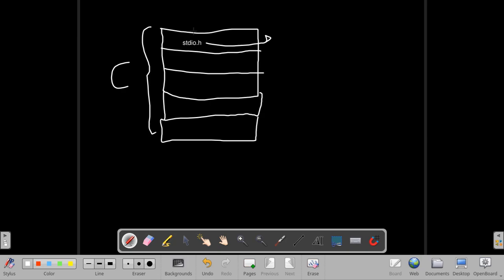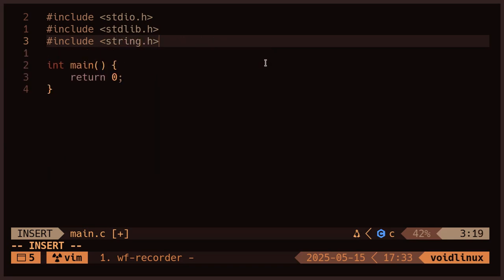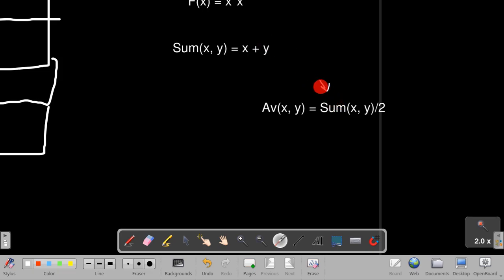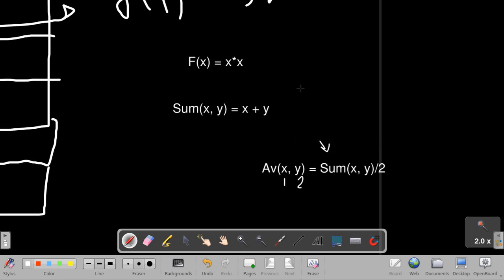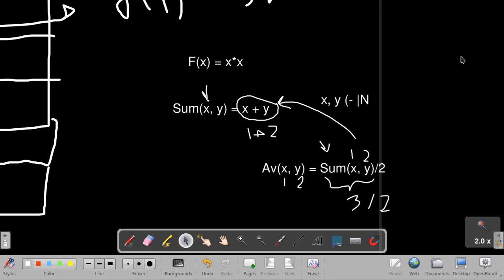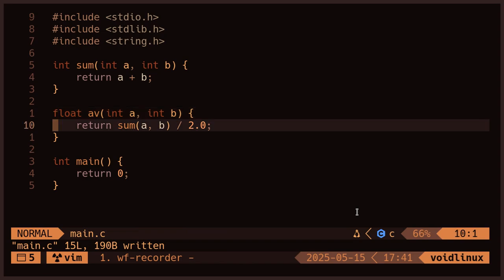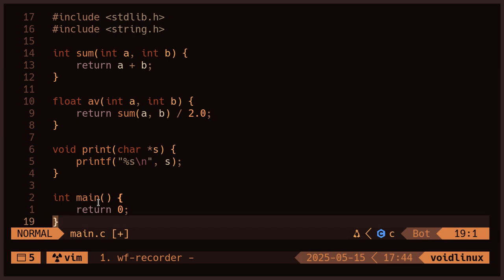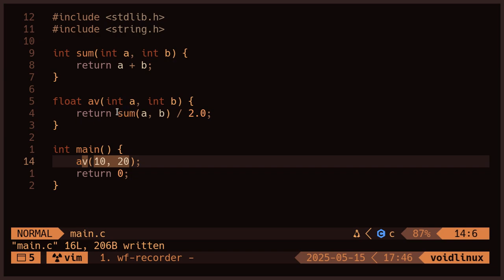Functions YES Functions! but in C programming language! :3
🎯 Doing Some Random Coding!
In this video, I’m just casually writing some C code to explain functions and go over a few basic concepts in the C programming language. If you're just getting started with C or want a chill refresher, this one's for you!

🧠 What you'll see:

    Writing and calling functions in C

    void vs return types

    Parameters, scope, and how functions work

    Some basic but essential coding practices

Just coding, talking, and explaining stuff along the way — nothing too formal.

💬 Drop a comment if something doesn’t make sense or if you have any questions.